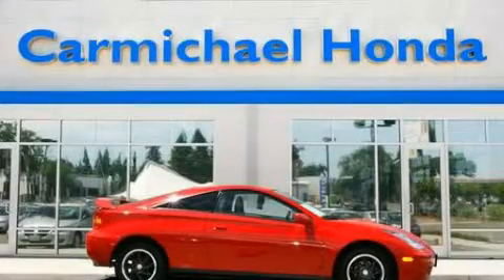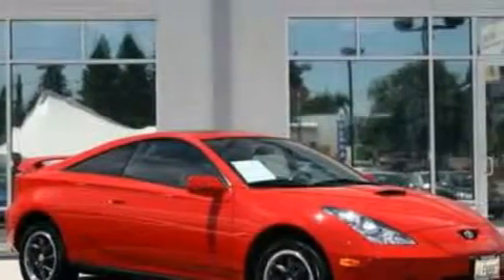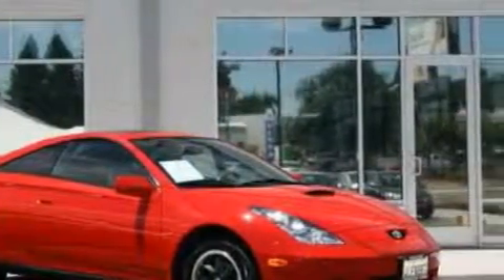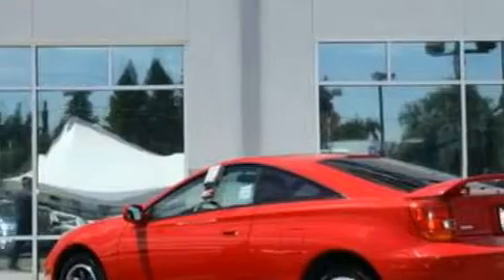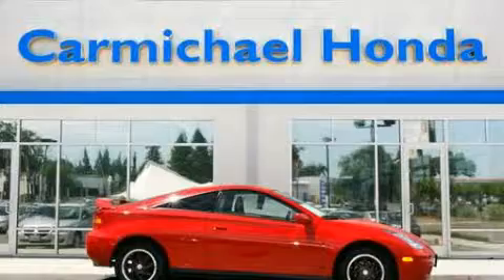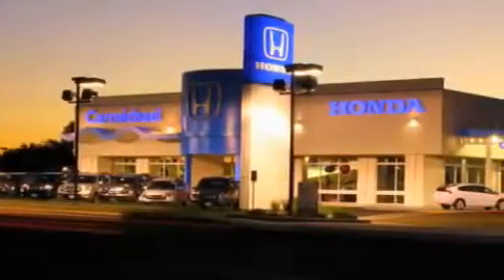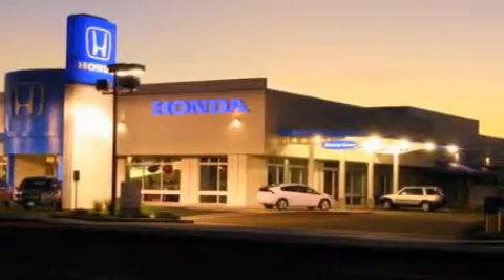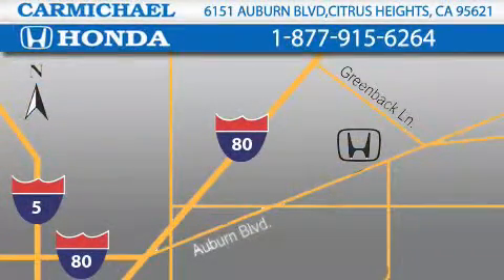Used 2000 Toyota Celica Sacramento CA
We are proud to present this 2000 Toyota Celica.

 Year: 2000
 Make: Toyota
 Model: Celica
 Engine: Array
 Trans.: manual
 Exterior: red
 Miles: 76,842
 Interior: black

 1973 we saw the introduction of the Honda Civic. This was Honda's entry into the U. S. market with a car that was large enough to be considered a real car. With a selling price of $2, 100, the civic was an instant success.

 Pre-Owned 2000 Toyota Celica Citrus Heights CA